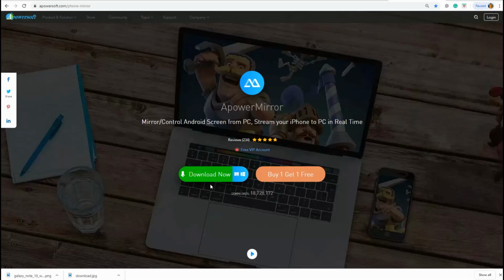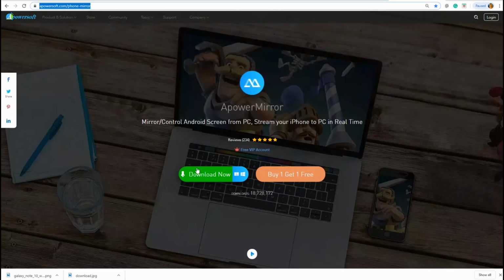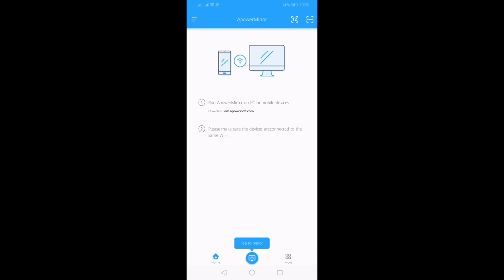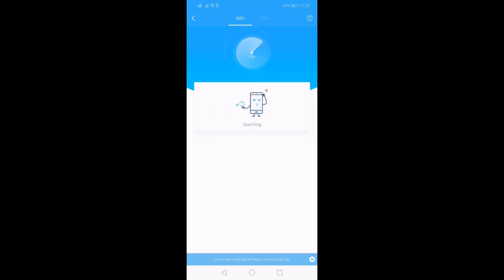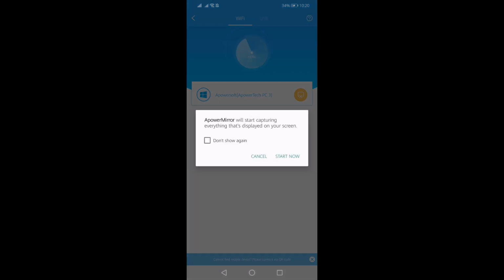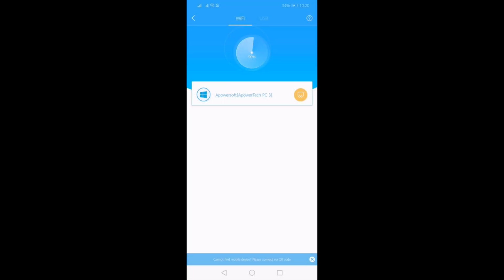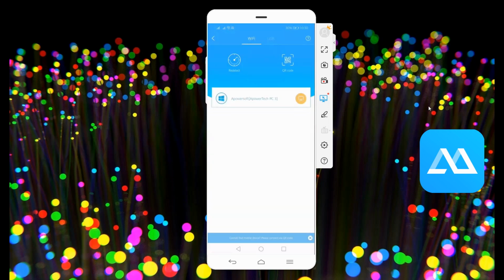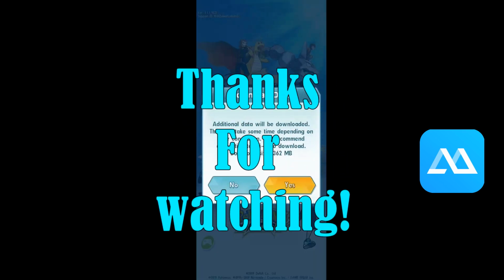How to Play Pokémon Masters on PC